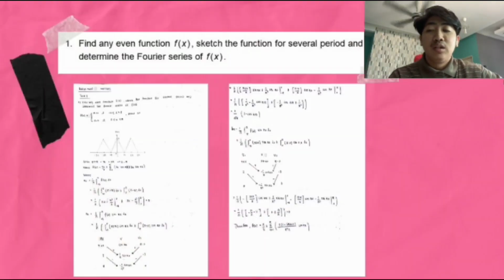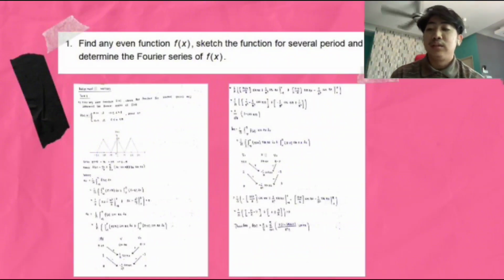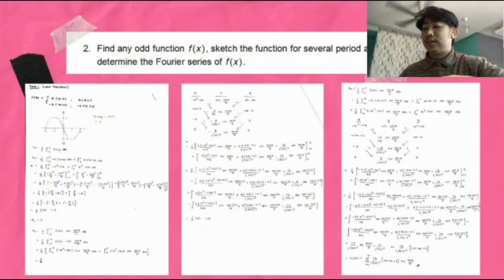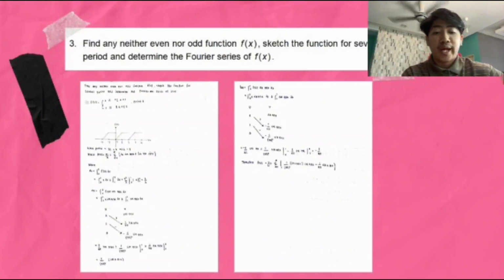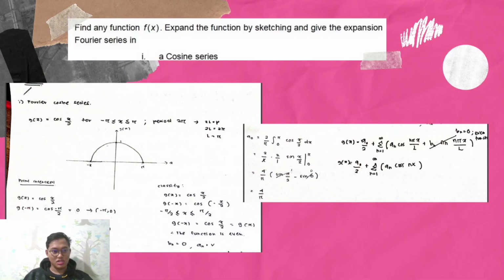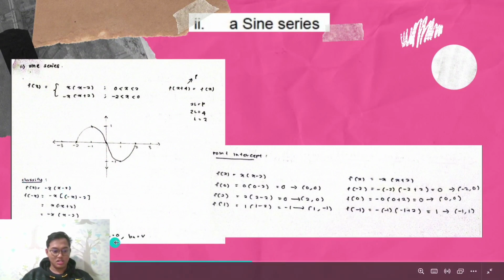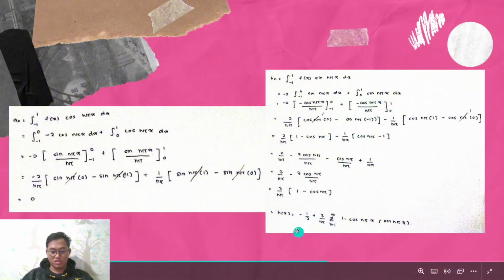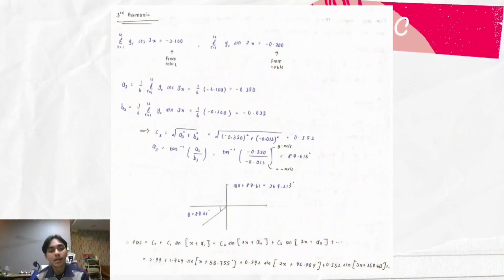Assessment 3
Farhan Ikhwan
Azad Harith
Shazmil Izzat